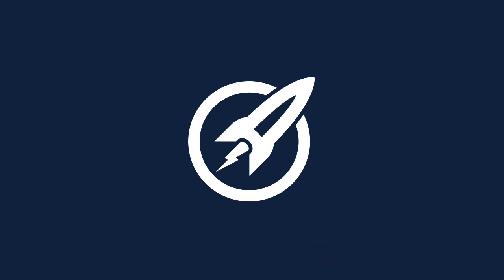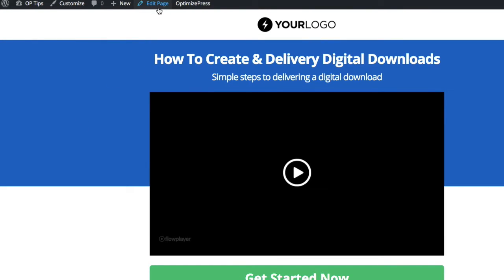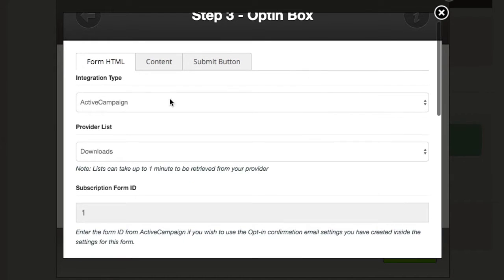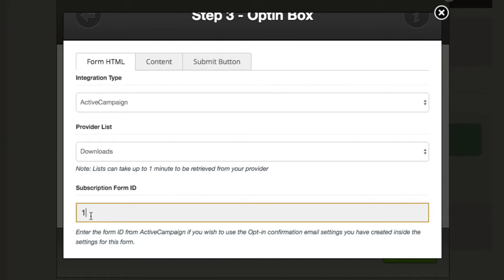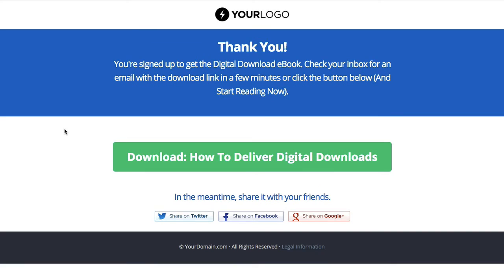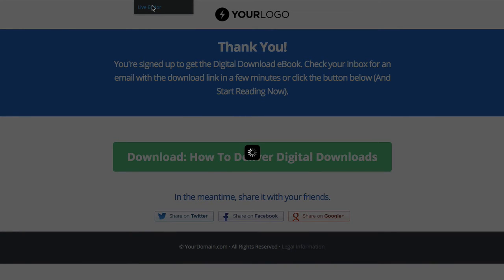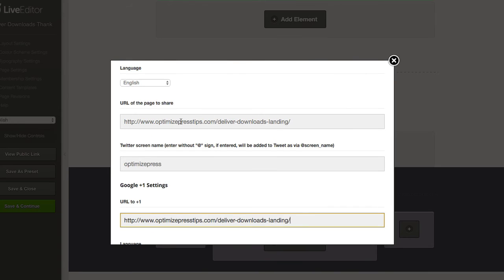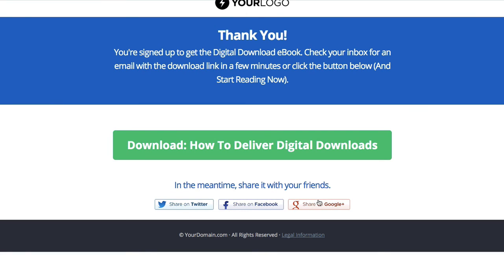Landing & Thank You Pages For Digital Downloads